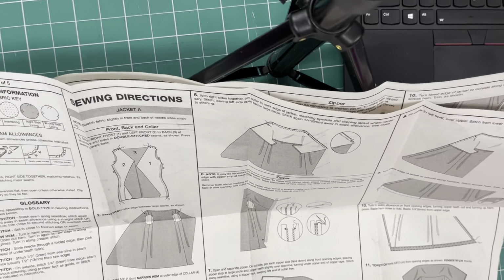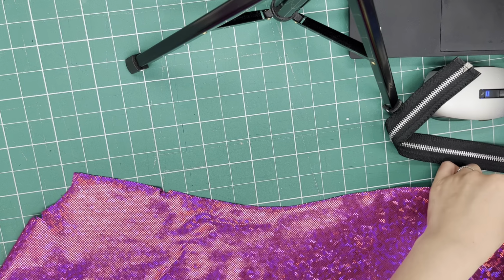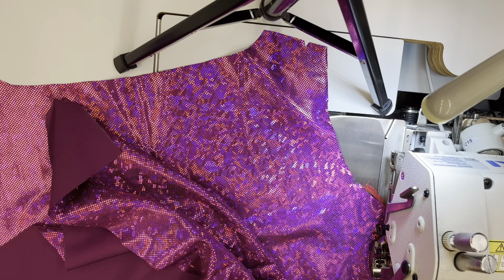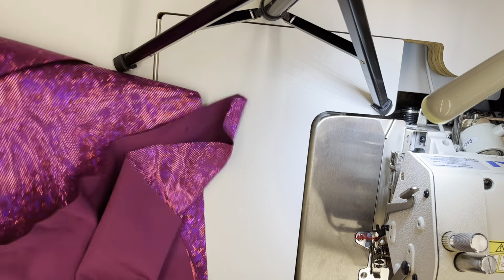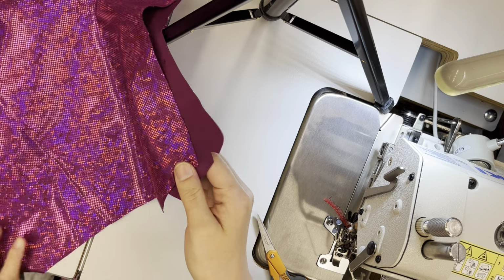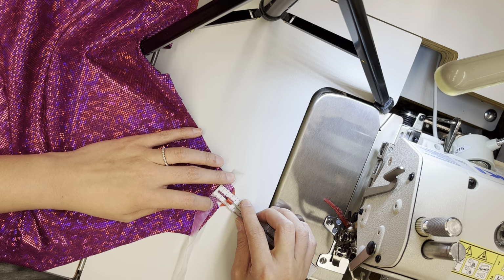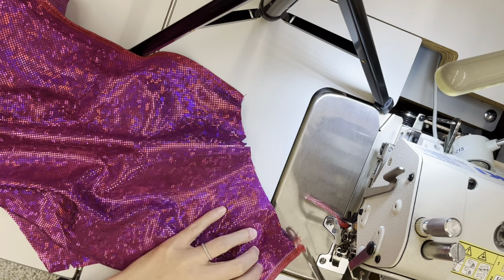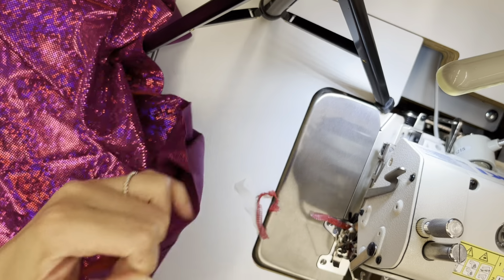Knit jacket 1 Join Front & Back at sides and shoulders (with elastics)